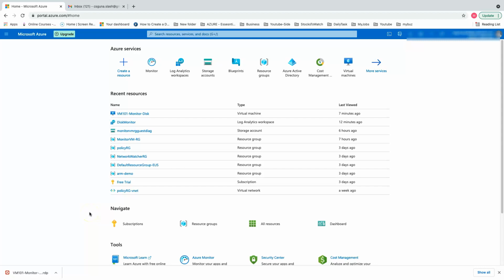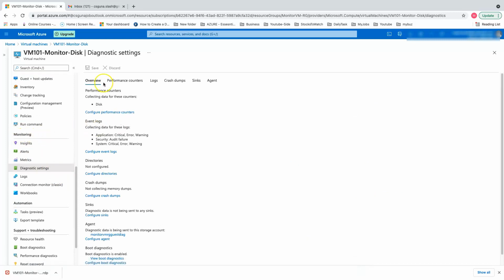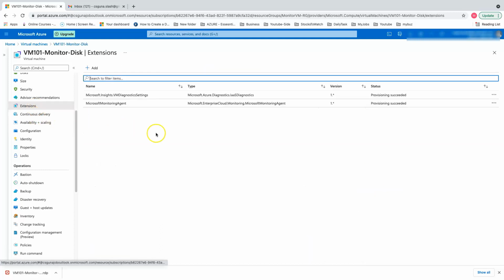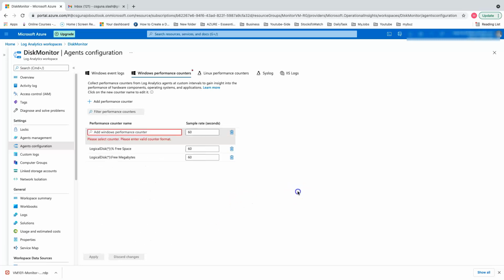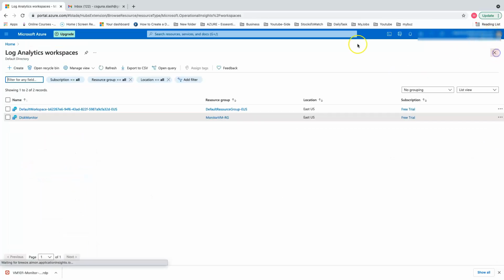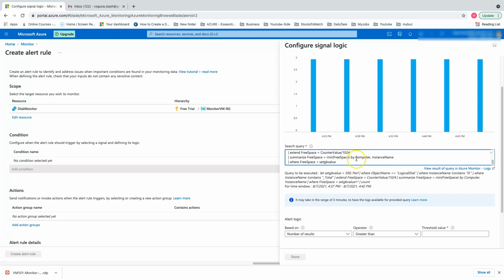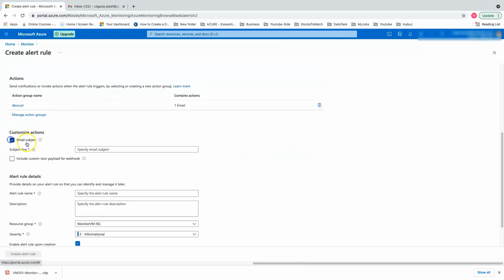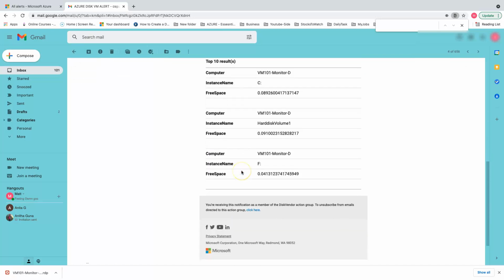Monitor virtual machines Disk space with Azure Monitor: Alerts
In tutorial you learn how to configure virtual machine disk alert using azure monitor -  It provides guidance on creating alert rules for your virtual machines and their guest operating systems. Alerts in Azure Monitor proactively notify you of interesting data and patterns in your monitoring data. There are no preconfigured alert rules for virtual machines, but you can create your own based on data collected by VM insights.

Practice Azure certifications in this Android App

 ✅ Az900
 ✅ Az500
 ✅Az104
 ✅Dp900
 ✅Ai900
 ✅Dp203
✅ AZ303
✅ SC900

FaceBook page for Azure Jobs , Discussion and Swags give-away